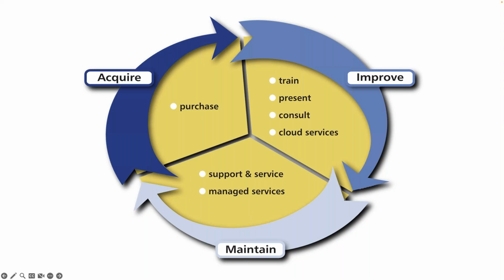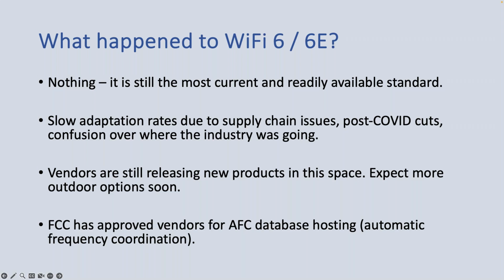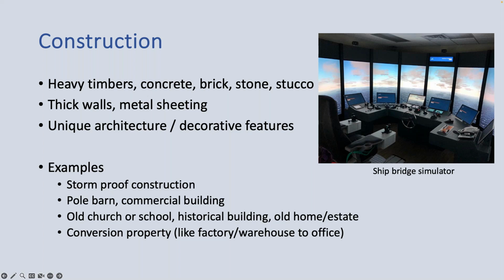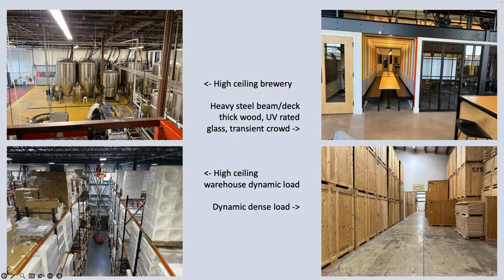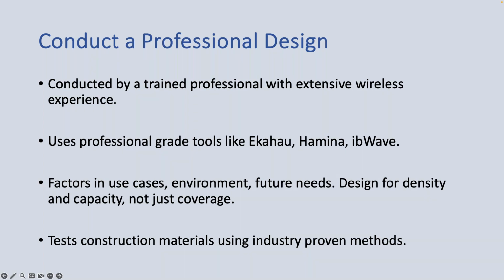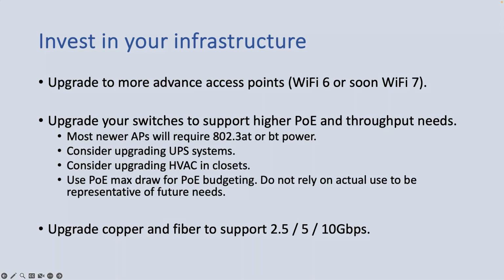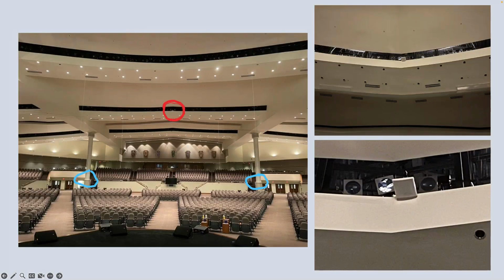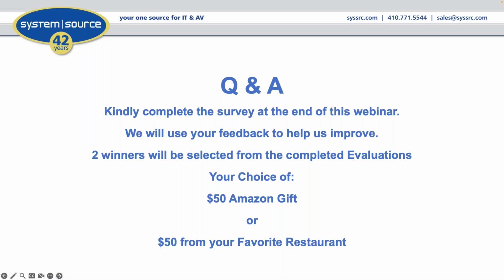System Source Webinar – “Implementing Wi-Fi for Large, Enterprise or Challenging Environments”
“Implementing Wi-Fi for Large, Enterprise or Challenging Environments” for IT directors & managers, key IT staff and building owners, property & facilities managers.

Large facilities, warehouses, industrial, manufacturing, schools, event venues, large open office space and, outdoor areas are challenging when designing & implementing high-performing & secure Wi-Fi.  This webinar will help you understand the challenges, so your new or existing Wi-Fi performs while stretching your IT budget.